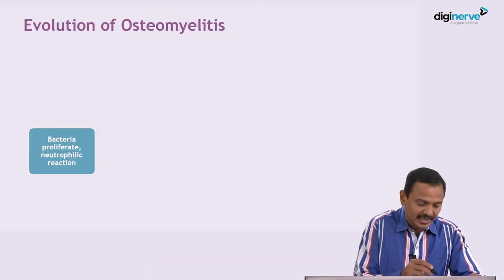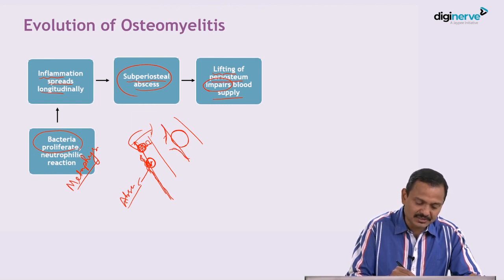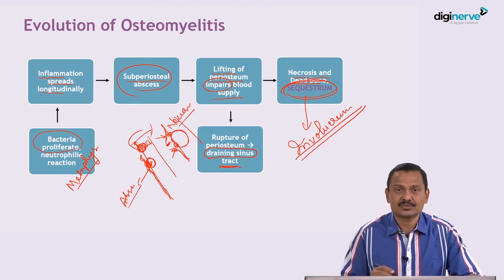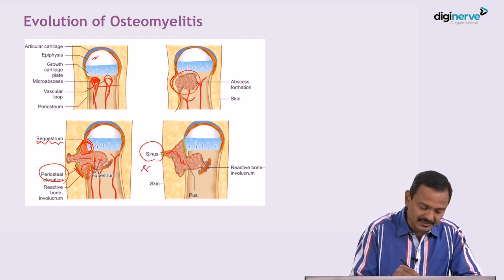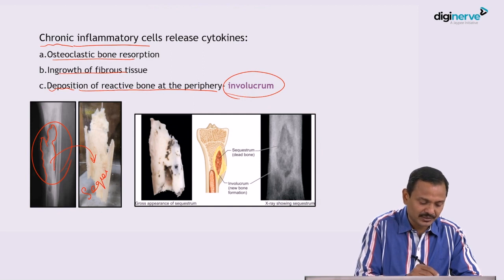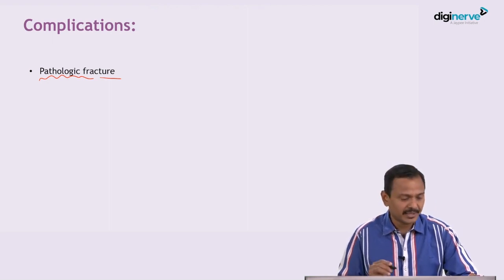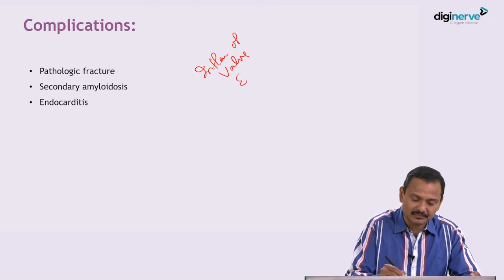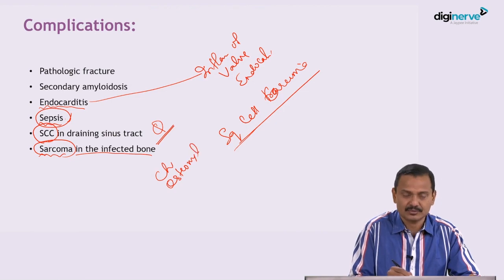Bone and Soft Tissue: Osteomyelitis - Dr. Debasis Gochhait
Learning Outcomes:

Evolution of Osteomyelitis
Organisms that cause Osteomyelitis
Clinical features of Osteomyelitis
Complications of Osteomyelitis

Faculty :
Dr. Debasis Gochhait
MD, DNB
Additional Professor, Department of Pathology, JIPMER, Puducherry

Get conceptual clarity with Pathology for UnderGrads course. It discusses general, systemic and clinical pathology with practicals as per New CBME Curriculum and NEET Exam.

DigiNerve focuses on covering the entire MBBS syllabus elaborately with the latest updates. It helps students crack medical entrance exams such as NEET PG Entrance Exam, National Exit Exam for MBBS, and DNB Exit Exam. Not only does DigiNerve introduce another dimension to medical preparation for MBBS but it also provides NEET PG coaching for PG medical entrance and PG course.